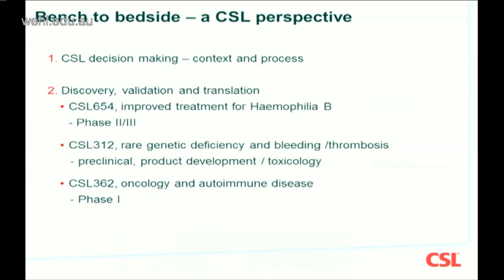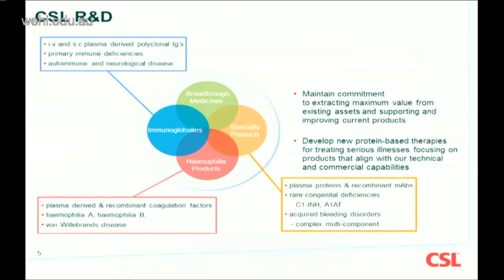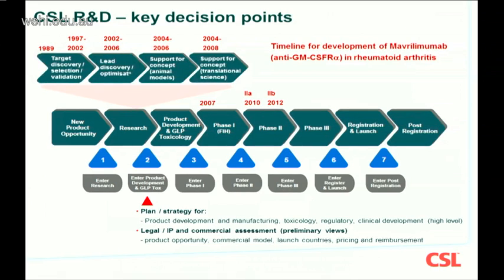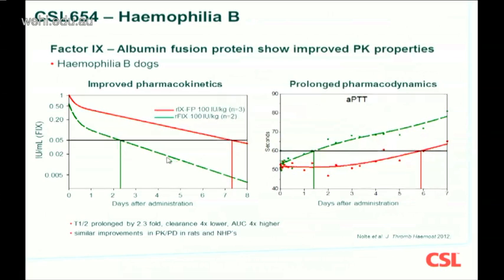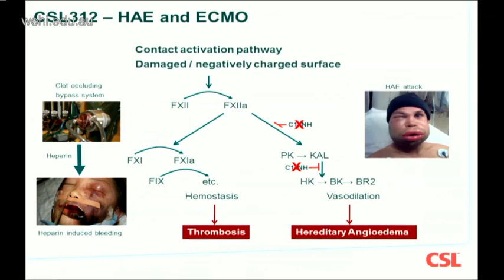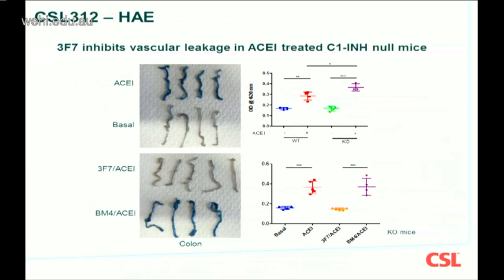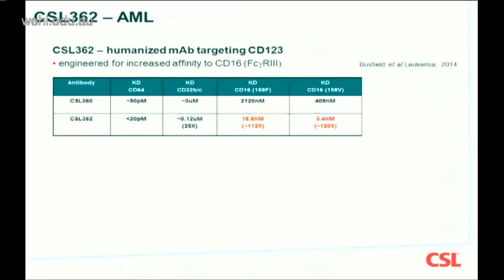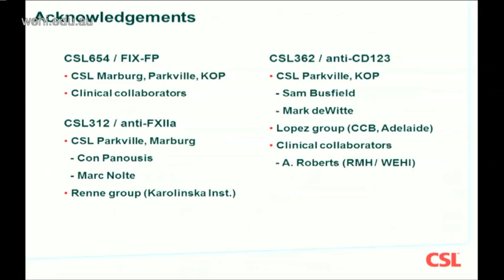Nash A (2014): From discovery to the clinic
Postgraduate Lecture series
11 August 2014
Dr Andrew Nash
CSL Limited